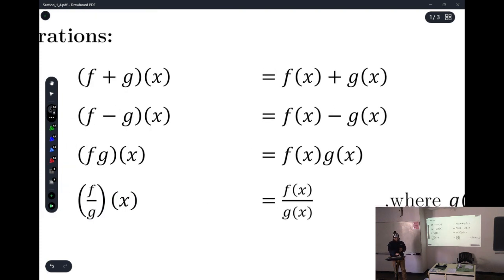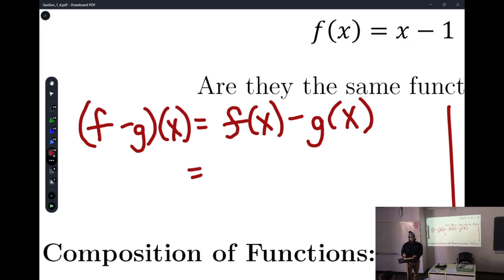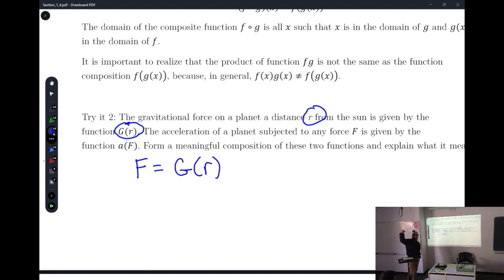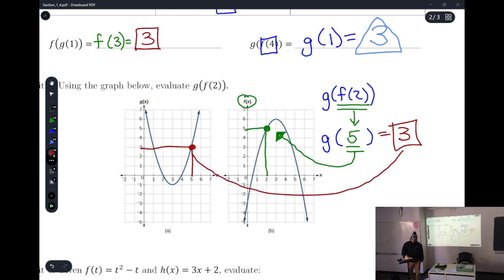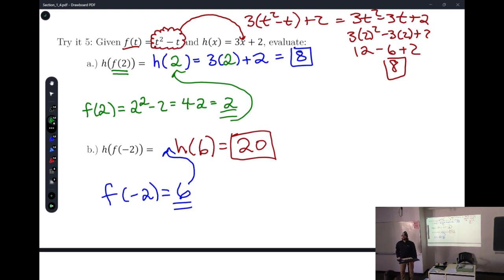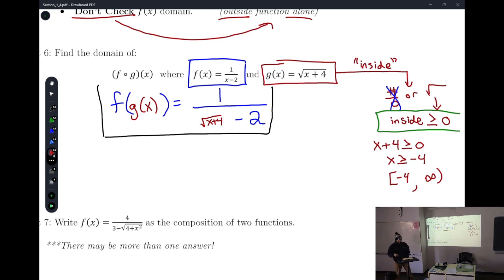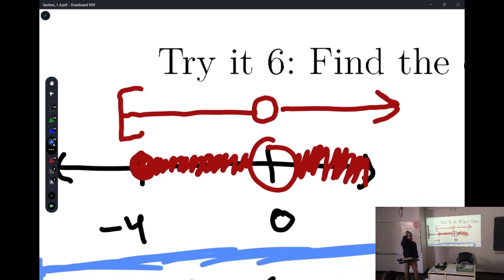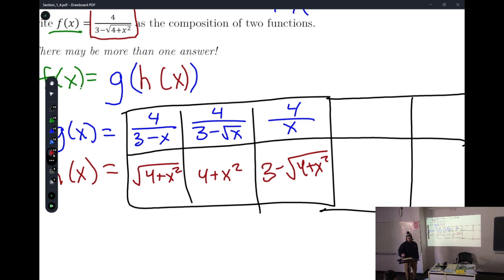1.4: Composition of Functions